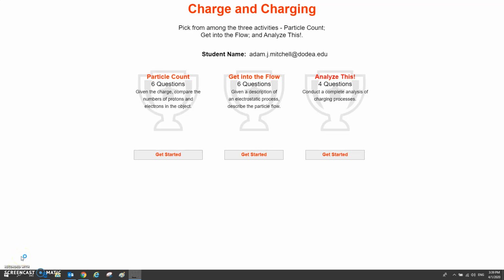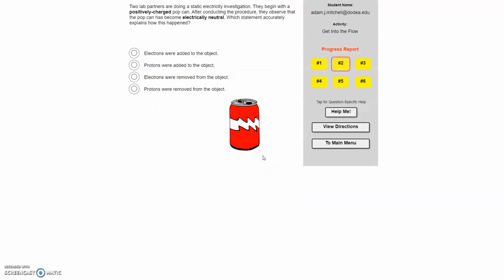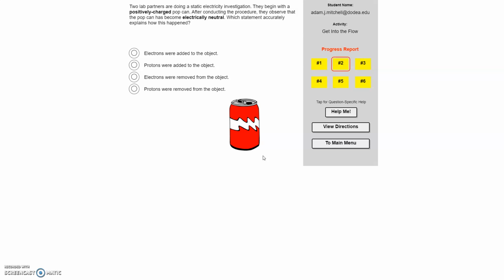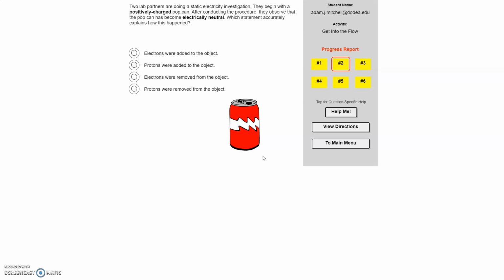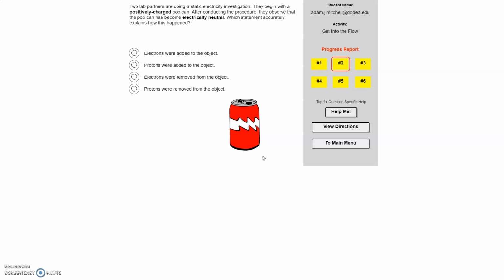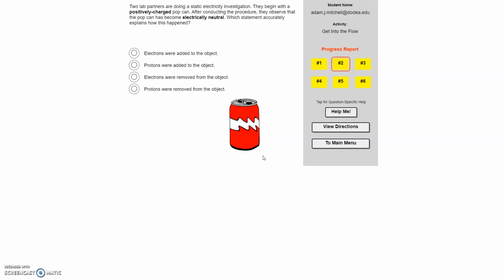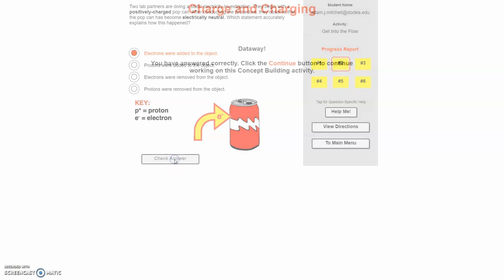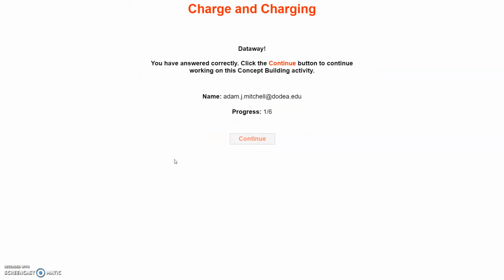Charge and Charging Tutorial